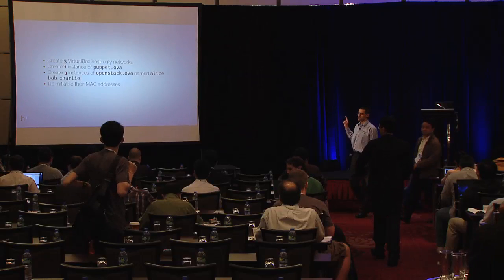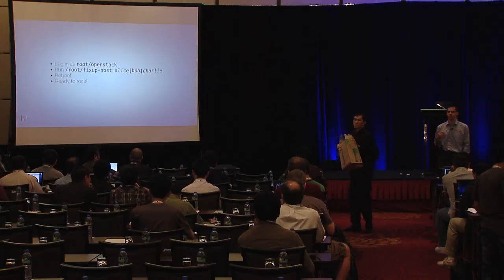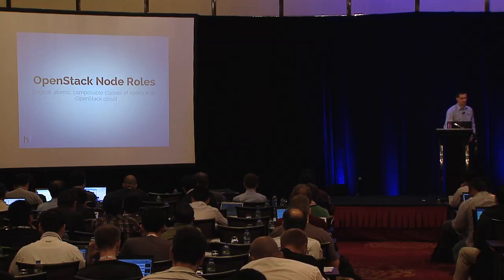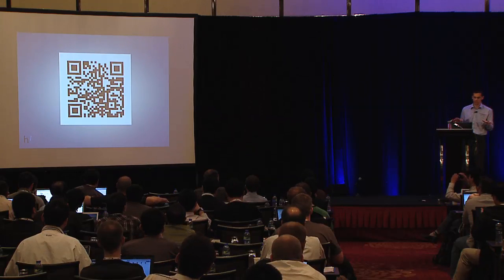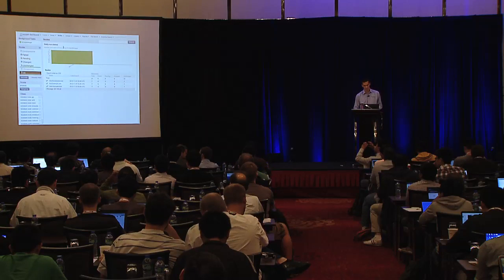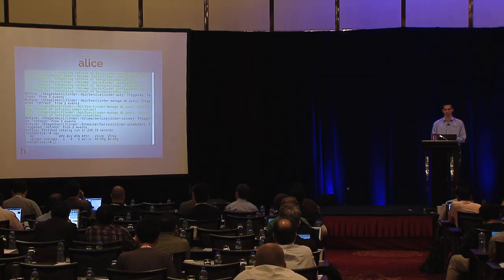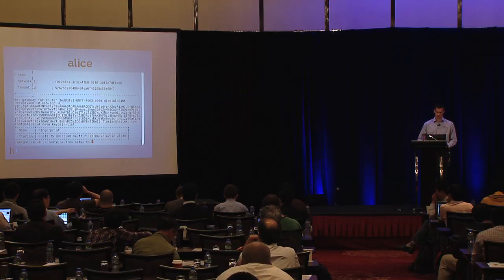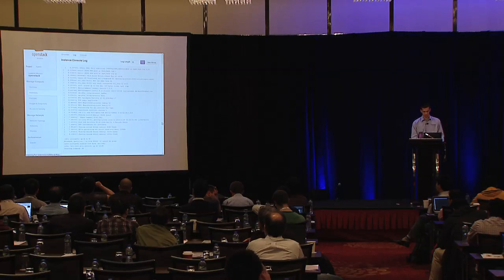Kickstack Rapid OpenStack Deployment with Puppet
In this presentation, we discuss Kickstack a pure-Puppet orchestration layer for the automatic deployment of OpenStack. Using a simple scheme of &amp;ldquo;node roles&amp;rdquo; expressed as classes in a Puppet module, you can use Kickstack to easily run, deploy and configure OpenStack using nothing but a Puppet manifest, an External Node Classifier (ENC), or both. This practical hands-on session was first presented at this year&#39;s OSCON 2013 This is a condensed, updated version. Attendees wishing to follow along with the practical content presented in the workshop should bring their laptops with VirtualBox pre-installed.